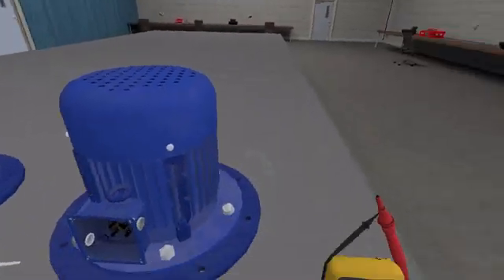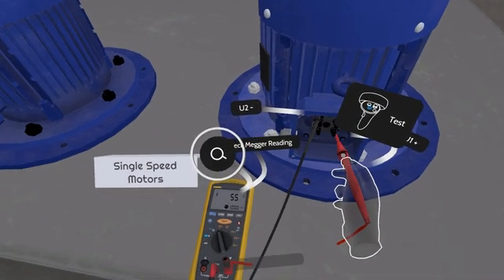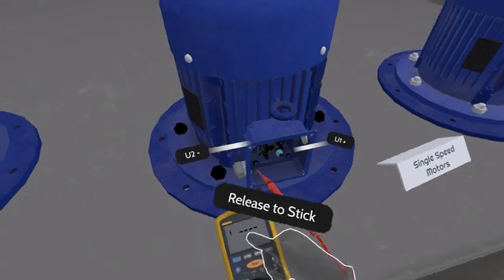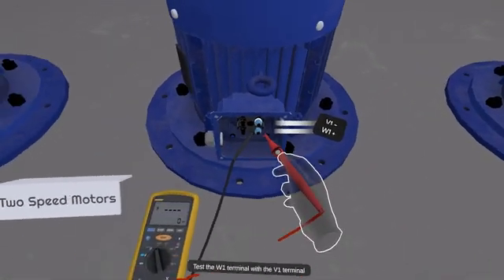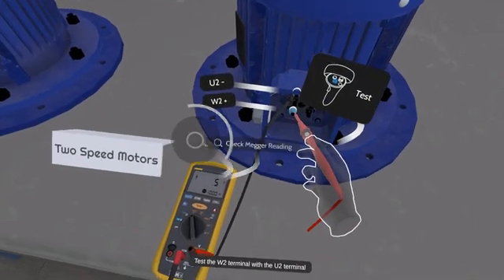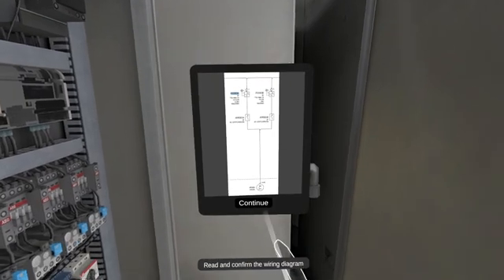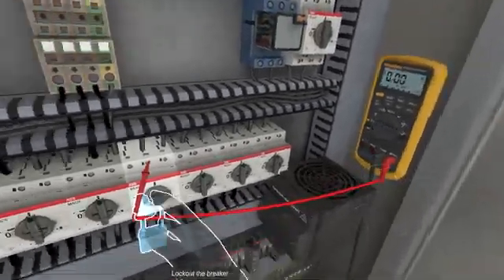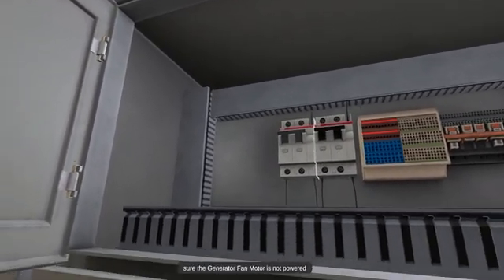Megger Testing & Generator Fan Motor Replacement VR Training | VR Vision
Avangrid Renewables - Megger Testing & Generator Fan Motor Replacement VR Training

Trainees will start in the O&M Building and learn how to use a megger to test insulation on different types of motors they will encounter, with different issues on the motors. They receive a high temperature alarm on the SCADA screen and a cooling thermals alarm. They will go up tower and find a breaker has trips for the fan motor generator. They will need to perform a hot cold hot on the breaker and then a LOTO. They must wear the proper PPE and remove the front plate on the generator fan motor to perform another hot cold hot to test phase to phase on the motor, as it is a 2-speed motor. They will then use the megger to test for insulation on the motor and receive 0 Ohms on the last phase meaning it has shorted. They will then replace the entire motor and reconnect the incoming wires, remove LOTO and close the breaker. To test the motor, they will use the HMI screen on that specific motor in low speed & high speed, and the alarms will be removed.